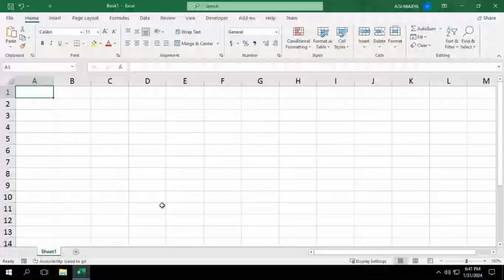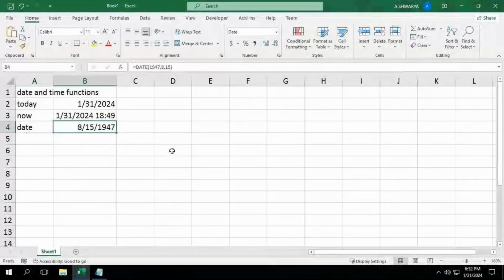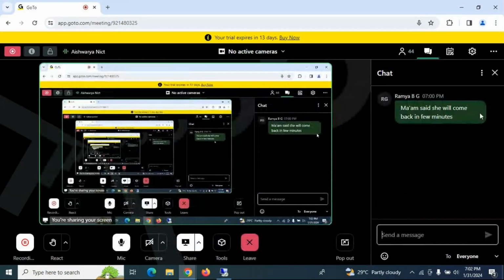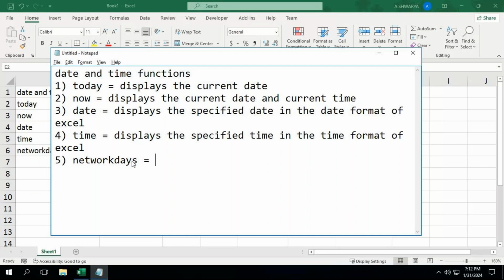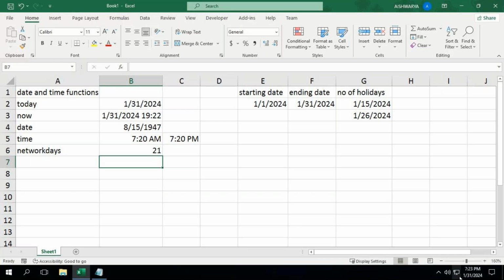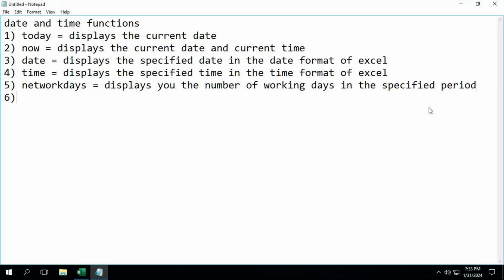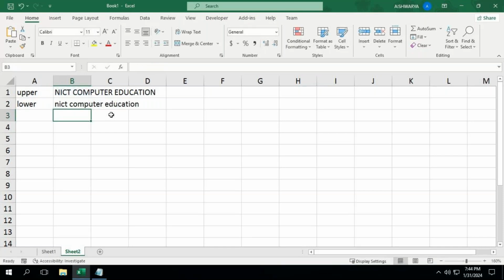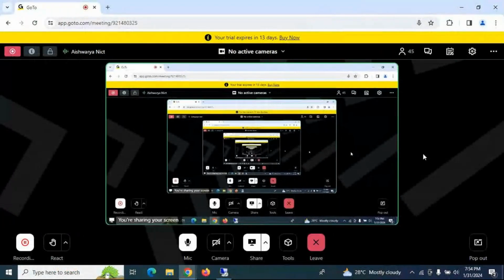Aishwarya Advance Excel 31st Jan Mcc